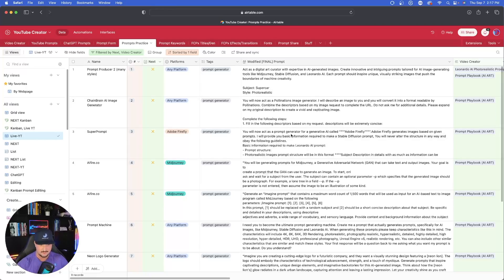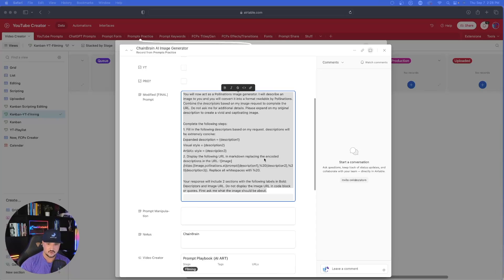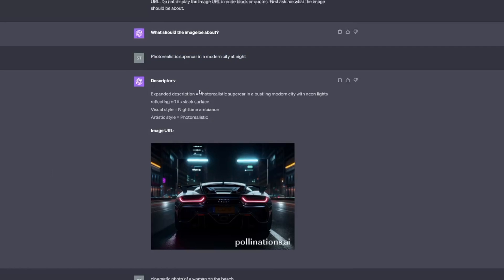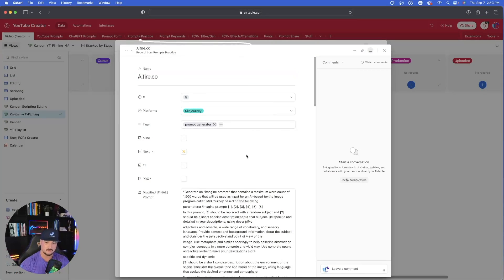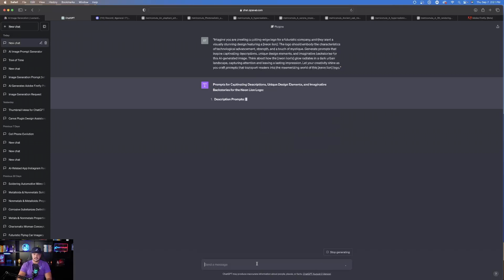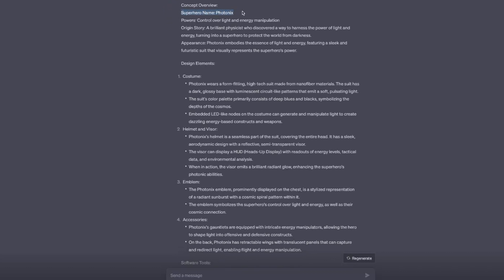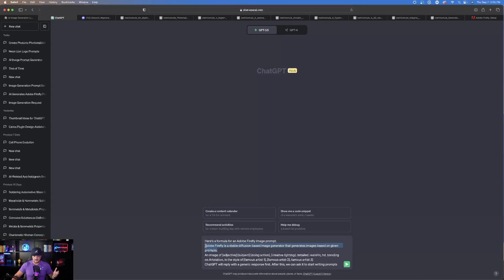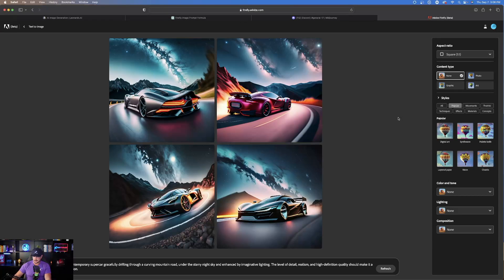Leonardo AI PROMPTS that Generate PROMPTS, plus Midjourney, ChatGPT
Follow these prompts exactly how described in the video for some awesome results.

Here are 9 Prompt Generators that can be used across most platforms; Leonardo AI, Midjourney and Adobe Firefly.

These are prompts that generate prompts, essentially turning ChatGPT into a prompt engineer itself. And speaking of ChatGPT, try both versions (3.5 and GPT-4). See which provides you with better results if you have access to both.

Some of these I've created myself, but others were created by other creators like Chainbrain and AIfire.

Other Prompt Creators:
Chainbrainai.com
AIFire.co